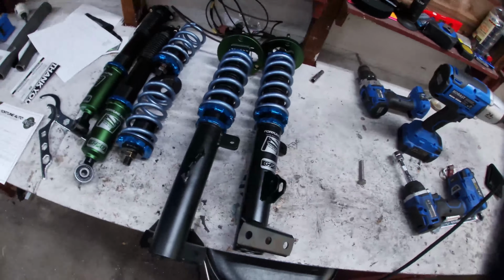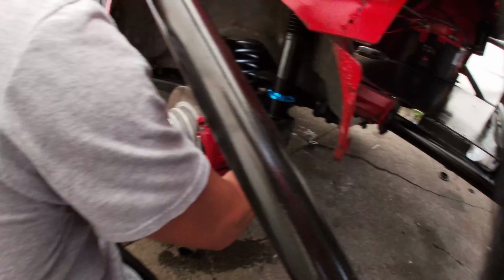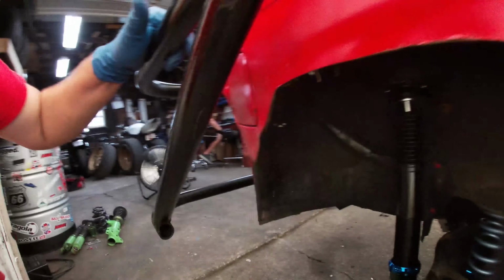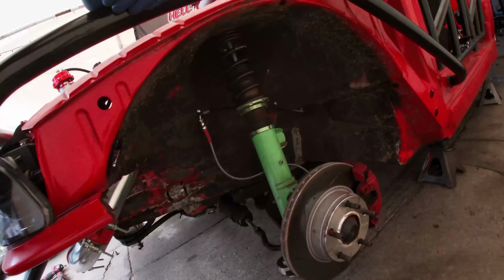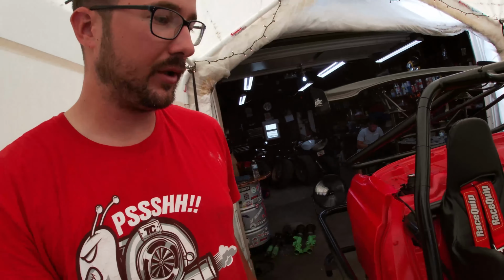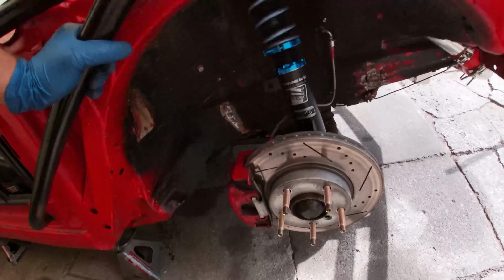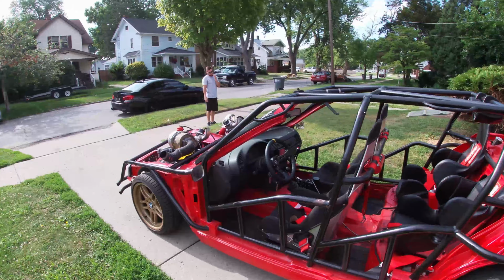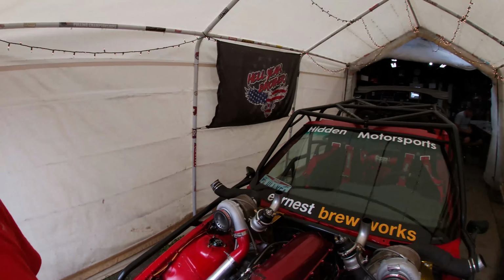We Installed Our New Fortune Auto Coil Overs!!!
Fortune Auto made us a custom set of coil overs for Klaus. It turned out awesome!